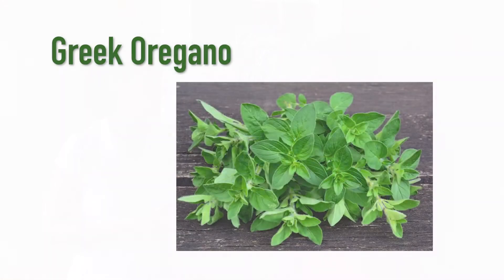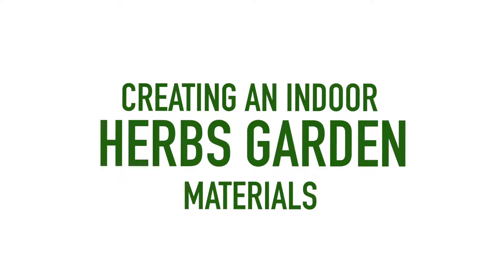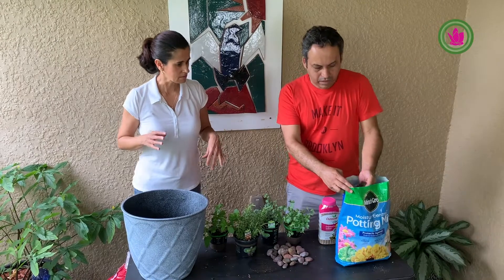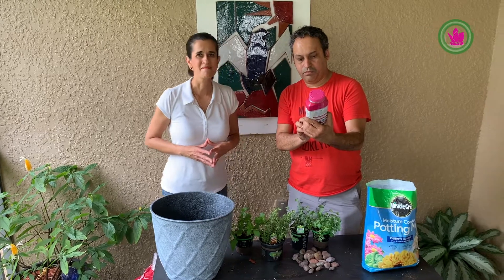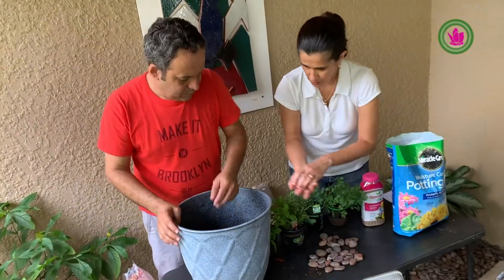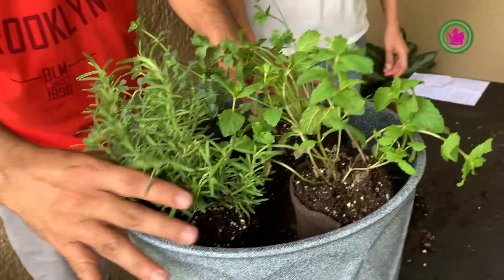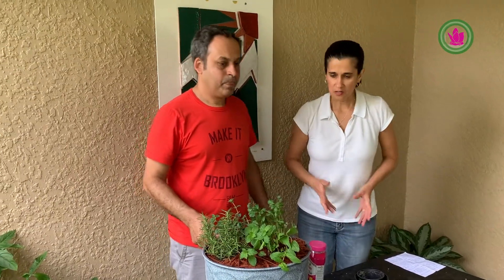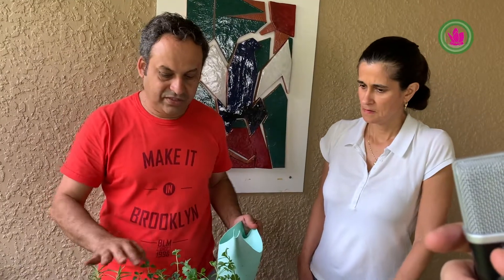BOOST YOUR IMMUNE SYSTEM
In this video, Diana interviews Fabiano Medeiros who shows us how to plant an indoor herbs garden and gives us a lot of information on the benefits of each herb.